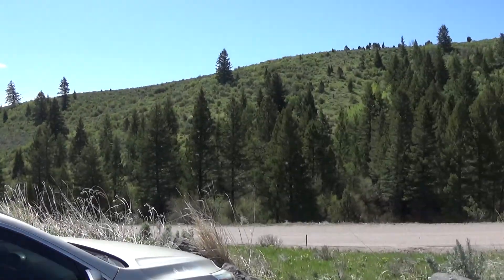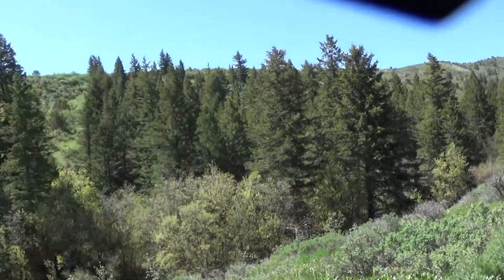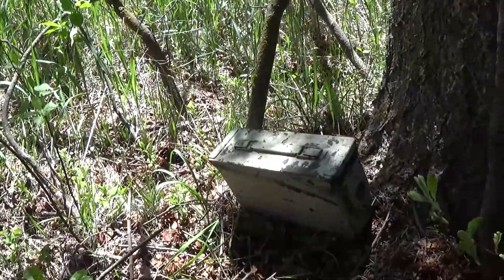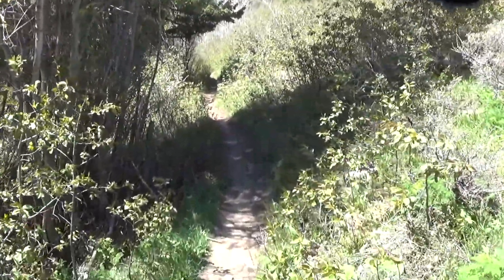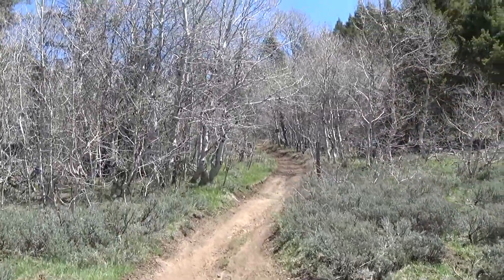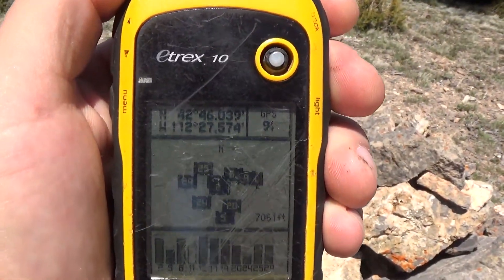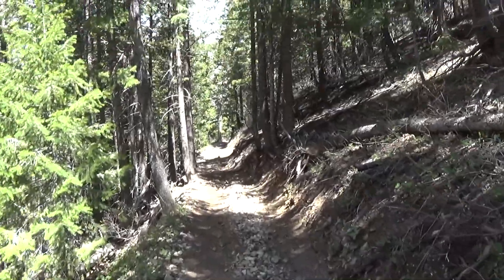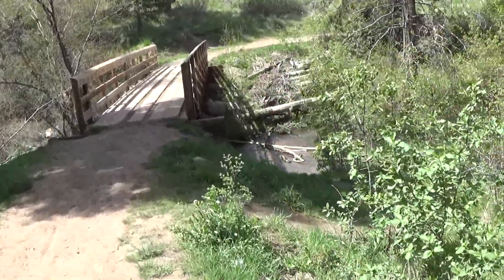Hiking Review Gibson Mountain, Pocatello, Idaho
Today we hike up to Gibson Mountain, from Gibson Jack trailhead.
It's a nice loop if you want to make it one, took about 4 hours.